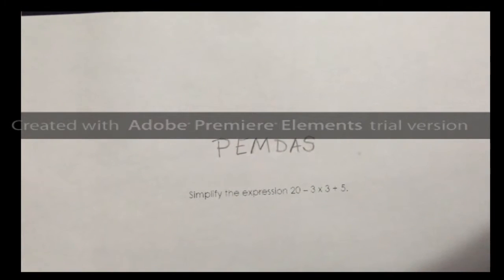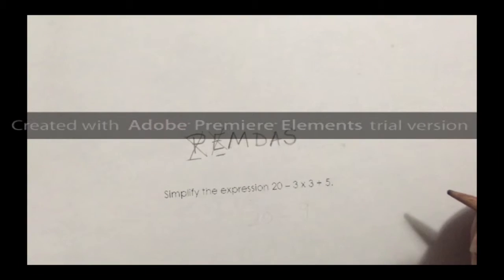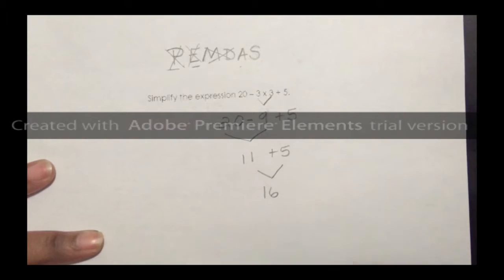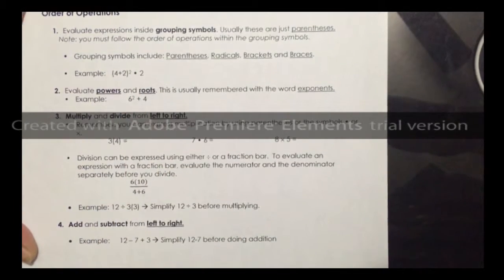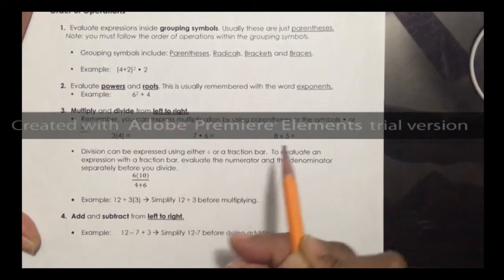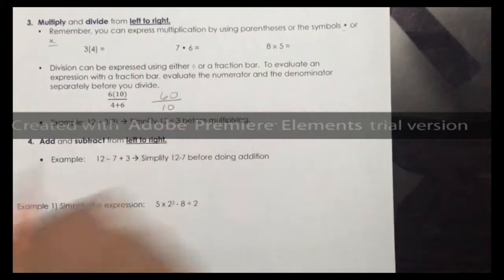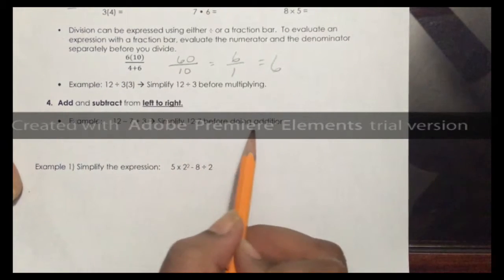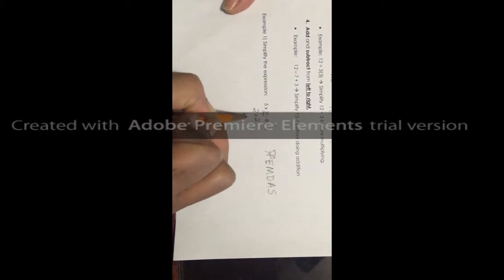Practice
Math Order of Operations PEMDAS